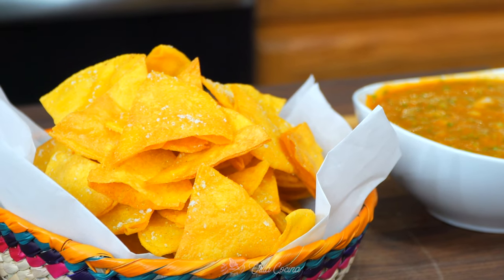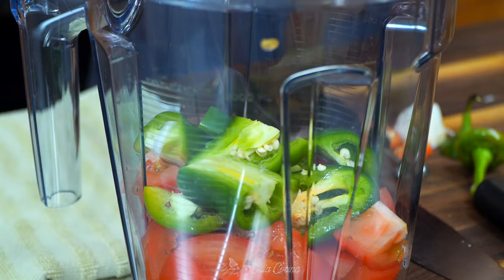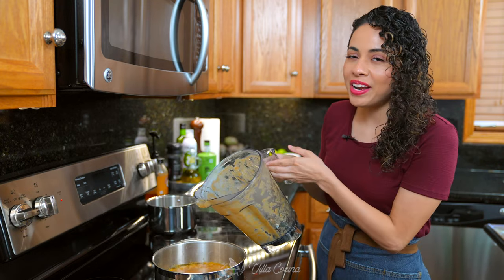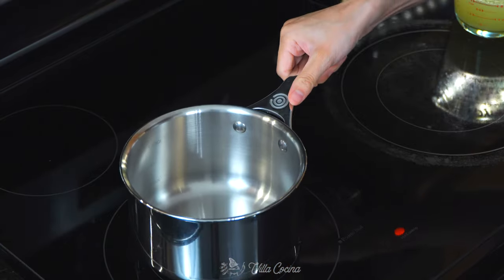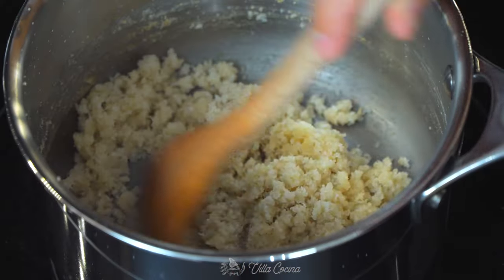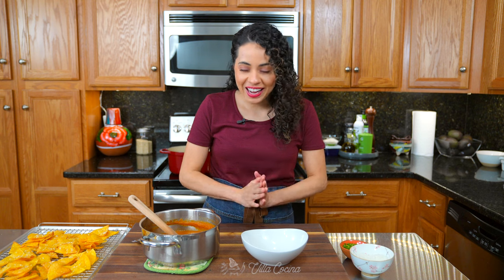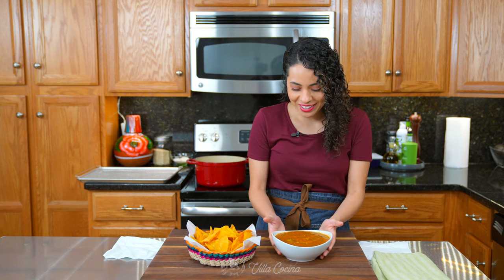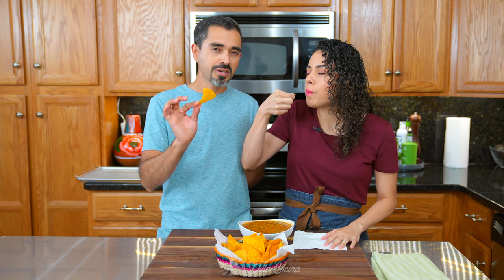RESTAURANT style CHIPS and SALSA - One of a KIND recipe | Villa Cocina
Restaurant style chips and salsa are a staple all over the world. Restaurants serve this couple as a way to encourage a pleasant experience at their business. In fact, the restaurant itself could be rated by how their chips and salsa taste and are presented. In this video I will show you how to take these simple recipes to the next level using techniques that have been around for a while. Be prepared for the complements!

📹 Special thanks to my husband Nelson(Cameraman) for always giving his 100% and enjoying what he does.

➤ Vitamix A3500 Smart blender Professional grade 64oz
➤ Le Creuser 2 qt saucepan
➤ Shun Classic 8” Chef’s Knife All-Purpose Blade, Curved Blade for Easy Cuts; Cutlery Handcrafted in Japan
➤ OXO Non-stick cooling rack
➤ Spider strainer (Deep fry)
➤ Polder candy/jelly/deep fry thermometer
➤ OXO wooden spoons
➤ Terracotta 3.5 oz pinch bowls mini
➤ Pyrex glass measuring cups set of 3
➤ Tomato Corer and Fruit Huller
➤ Baking Sheet pans

Restaurant- style Mexican Salsa Recipe
Servings: 6 people

1 lb roma tomatoes, remove the stem area, roughly diced
2 jalapeños, roughly diced (Remove seeds is preferred)
3 arbol chiles
2 garlic cloves
1/4 medium white onion, roughly diced
1/2 cup water + 1/2 cup additional
2 tsp avocado oil

Season
1 1/2 tsp kosher salt or to taste

Toppings
1/4 bunch cilantro, finely chopped
1/4 medium white onion, finely chopped

Lime infused salt
1 cup lime juice
1/2 cup kosher salt

Tortilla chips
12 corn tortillas, cut into 6 segments (large)
1’’ Avocado oil or an oil thats good for deep frying
Sprinkle Lime salt to taste

Alternatives for tortilla chips
Almond flour tortillas
Siete Triangle chips

💌 Fan mail:
Villa Cocina
USA

5X3OMTO8VGGL0ZG9